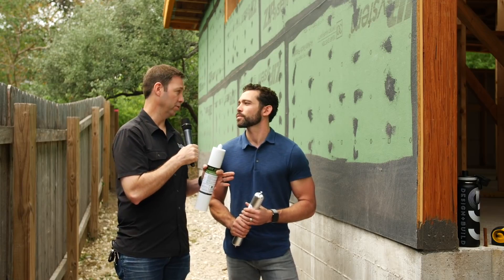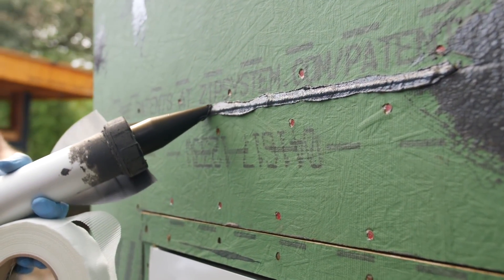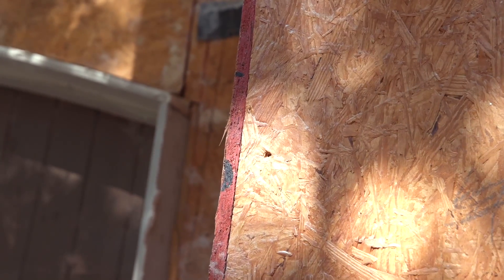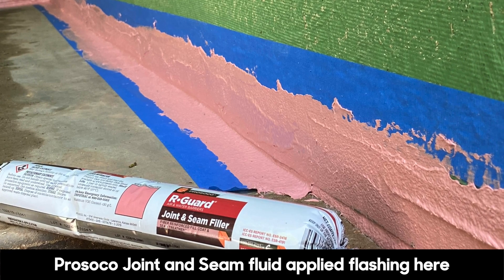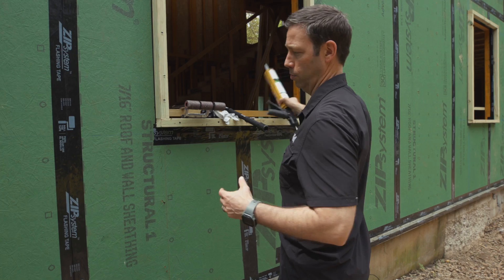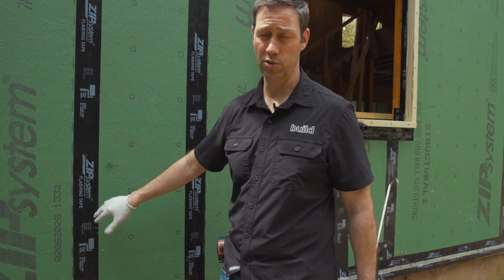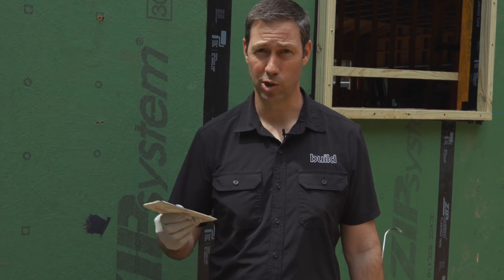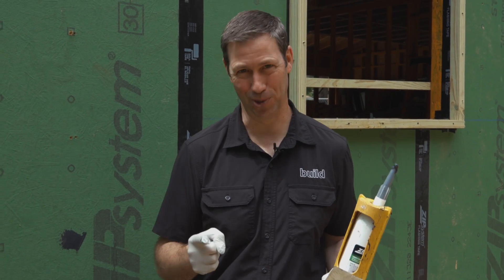Zip 1.5 - What about Over-Driven Fasteners?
In today's video we are going to tackle a question that comes up ALL the time... What about Over-Driven Fasteners in Huber Zip System?  I've got some good wisdom for you here, and I'll lay out an economical Zip method I'm going to call Zip 1.5 that will give you all the air-tightness and durability you need!  Let's get going!

Over-Driven Fastener Website - Building Science with Christine Williamson - DEFINITELY Go visit this
Liquid Flash tubes on Amazon
Buy a J-Roller for your crew to ensure they ROLL THE TAPE!